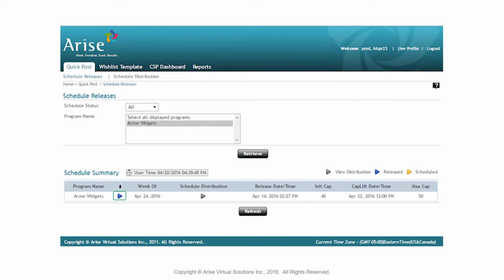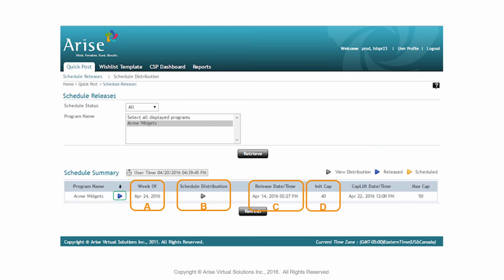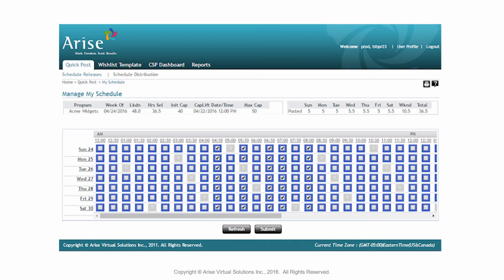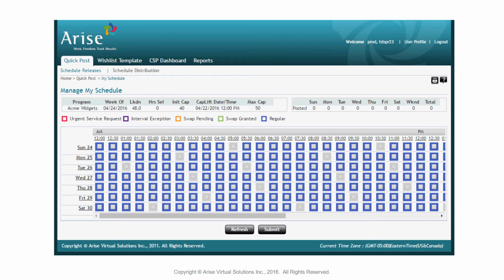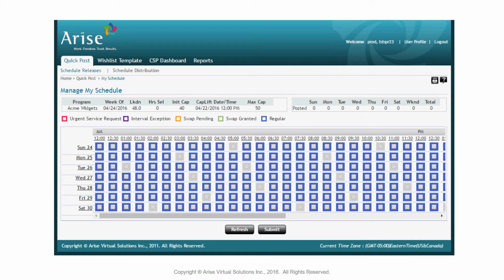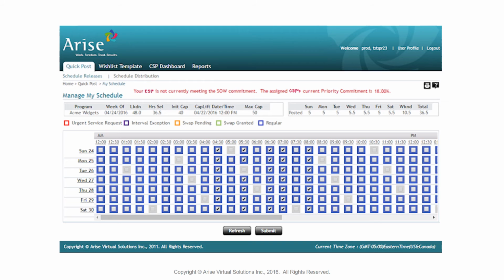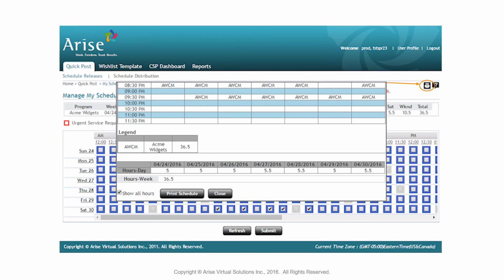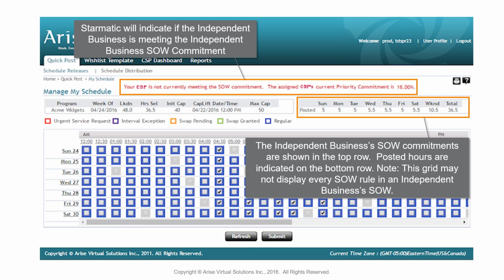Starmatic 2 0 Schedule Video KMG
Starmatic Scheduling